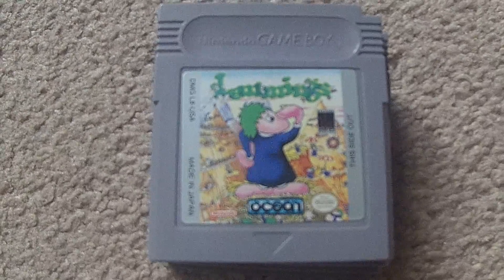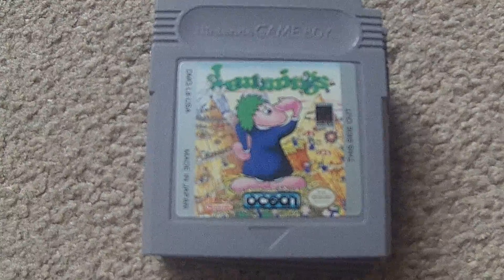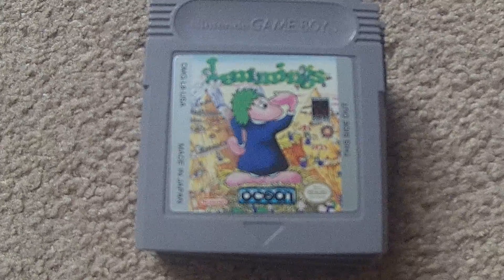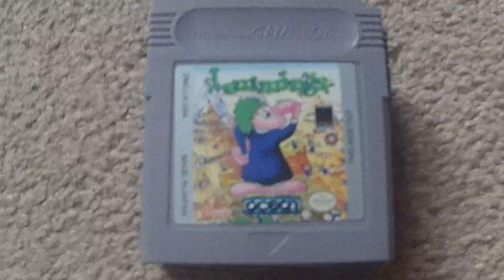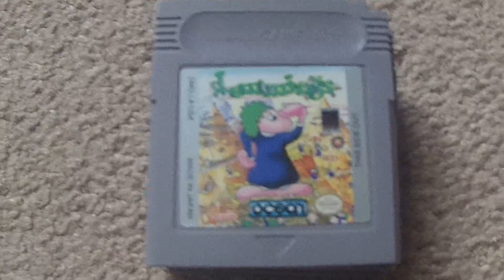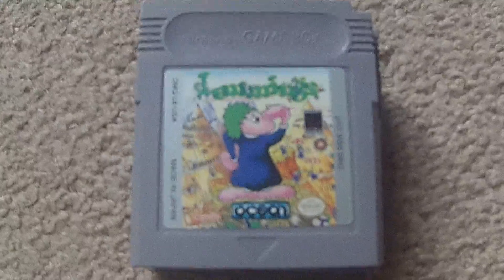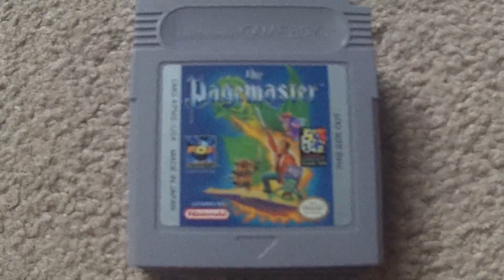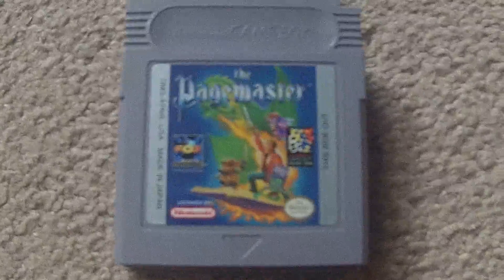Gameboy Collection Quest #43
Hey everyone, here is the next Gameboy Collection Quest episode. This is what I picked up in the month of March. Enjoy!

Count 459/506 or 90.71%